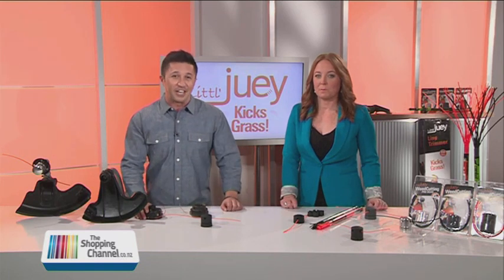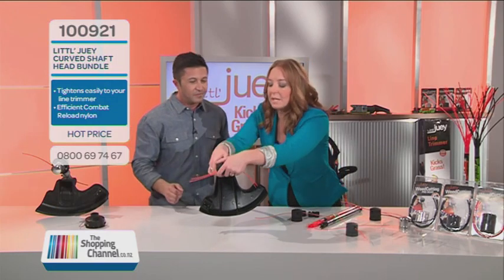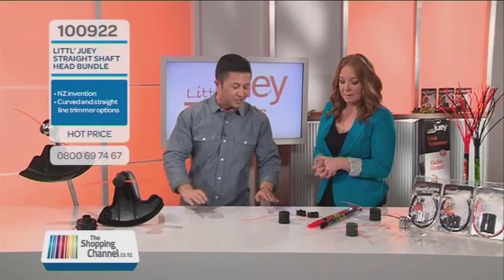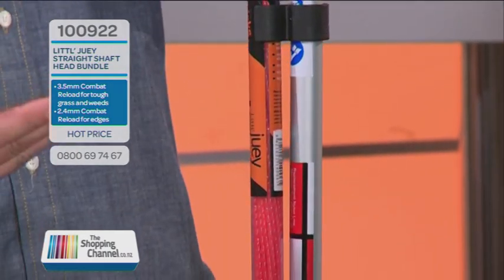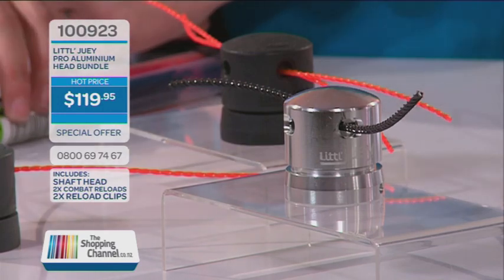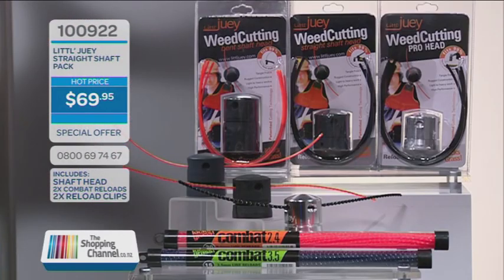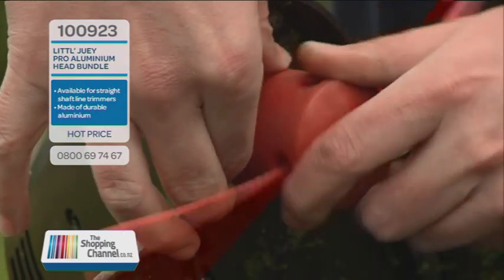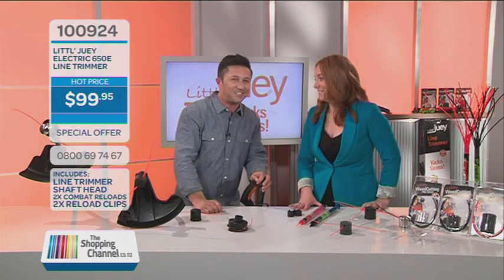Littl' Juey on The Shopping Channel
The Littl' Juey Electric Line Trimmer is lightweight, powerful, efficient and easy to use -- making lawn maintenance a breeze! Engineered to extend the technology and performance attributes of the patented Littl' Juey Line Trimmer Head, this machine features sideways rotation of the top handle that makes vertical cutting down edges safer and more comfortable.